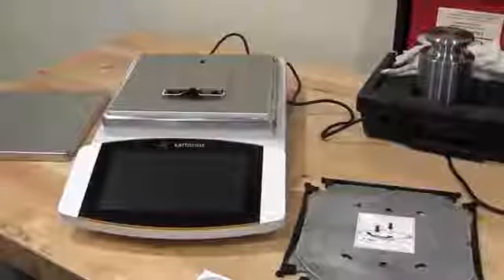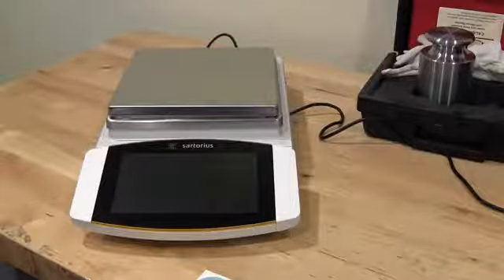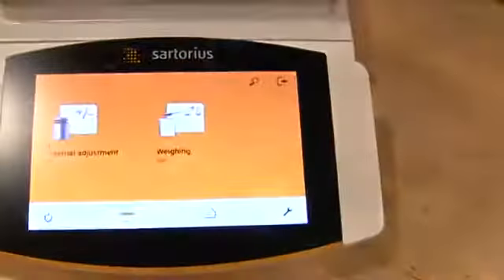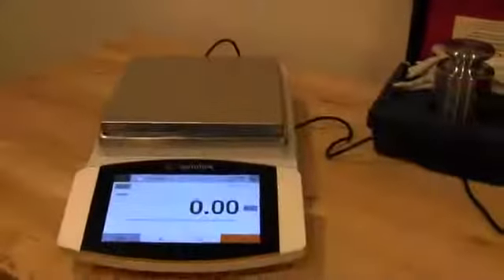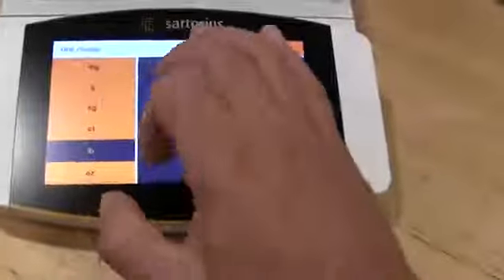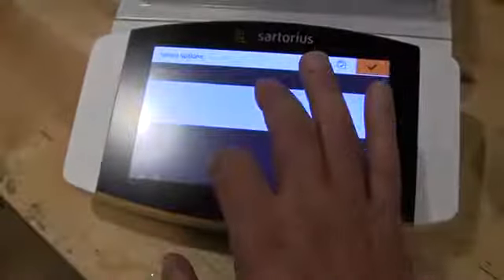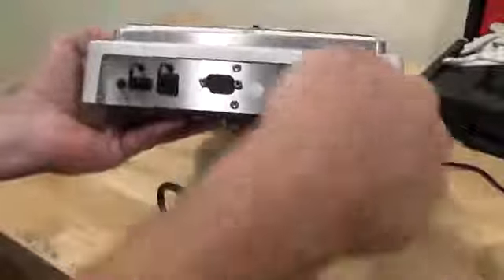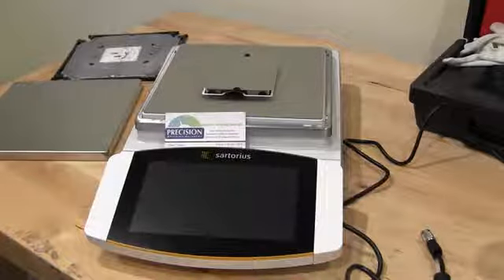sartorius jewellery weighing scales celebration systems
इस वीडियो में हम आपको इलेक्ट्रॉनिक  वेइंग स्केल का वजन मिलाने की पूरी जानकारी देंगे
हमारे यू ट्यूब चैनल पर  सभी कांटो का वजन मिलाने का वीडियो आपको मिल जाएगा
नोट सरकार द्वारा सील किये हुवे काँटे की सील तोड़ना कानूनन अपराध की श्रेणी में आता है यदि किसी भी कंपनी के कांटे का extarnal celibretion lock किया हुआ हो तो कम्पनी संबंधित डीलर से संपर्क करे